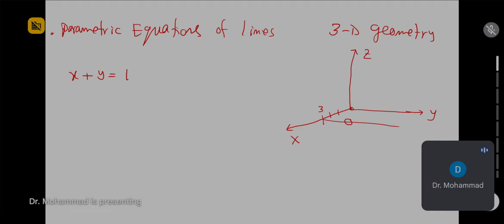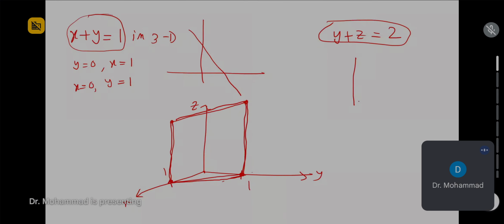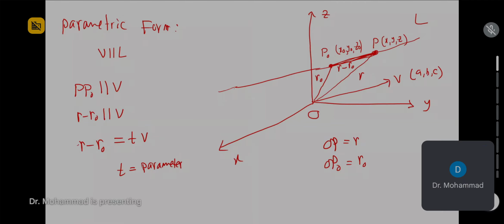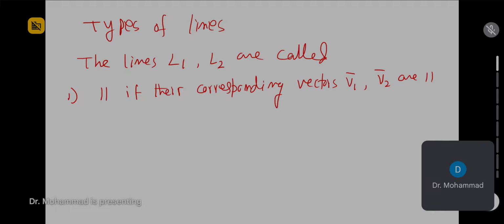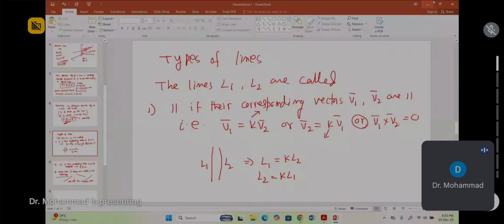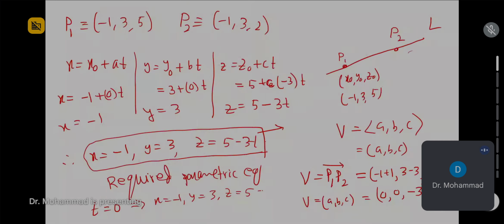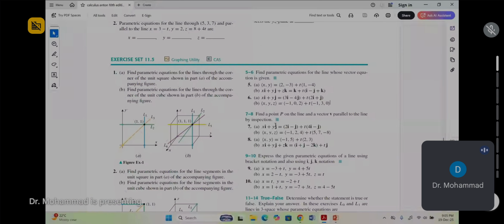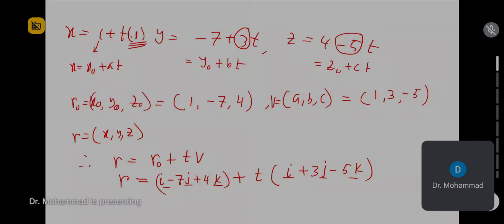19 December 2025, Math, Ferdous Sir